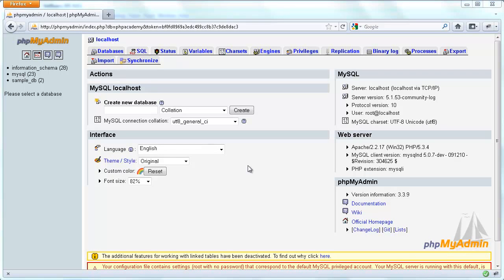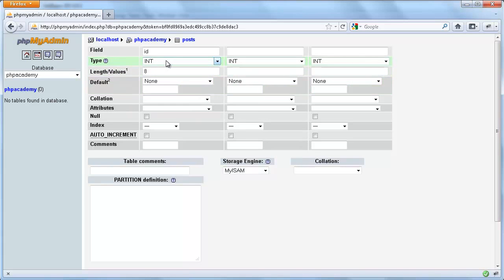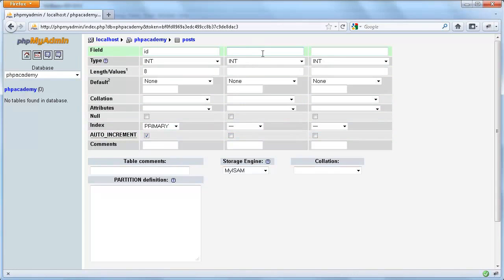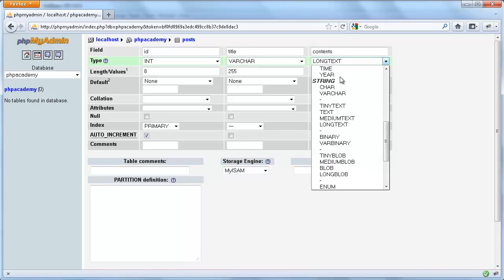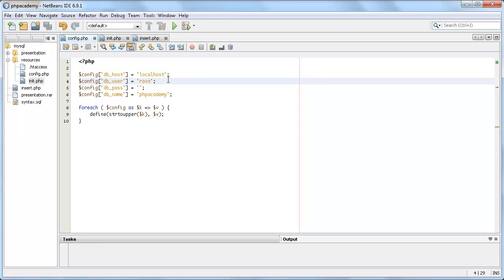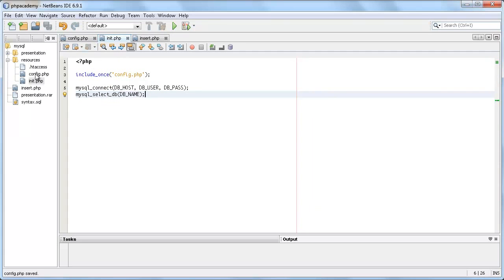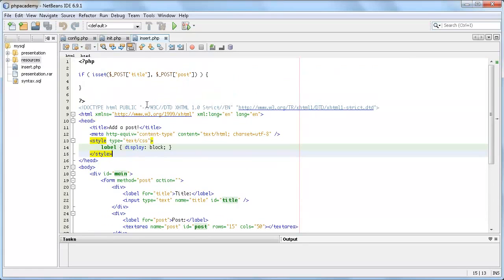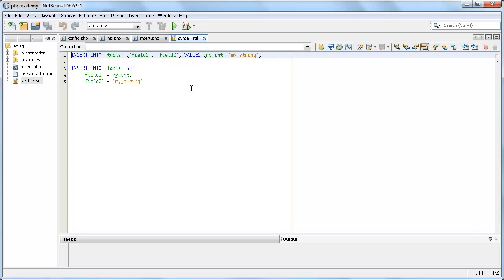MySQL Tutorials | Creating a Database